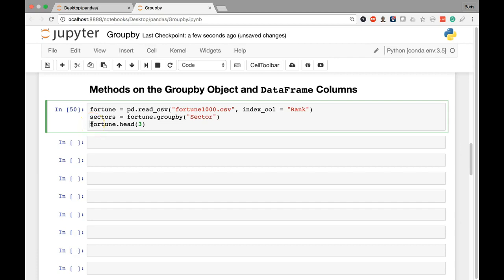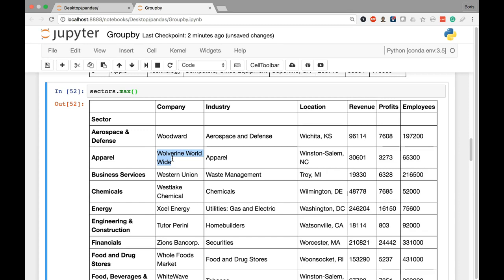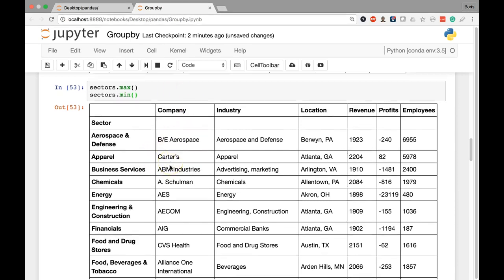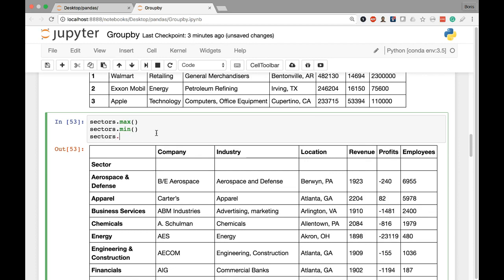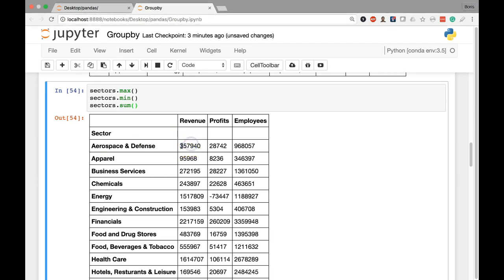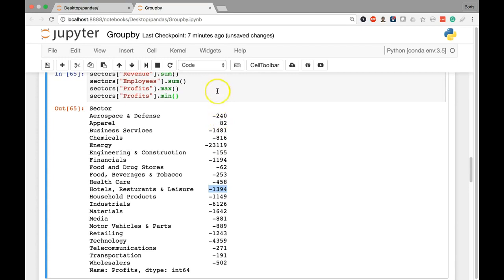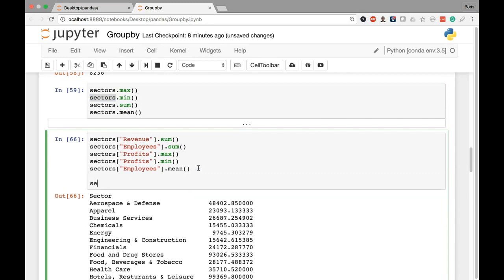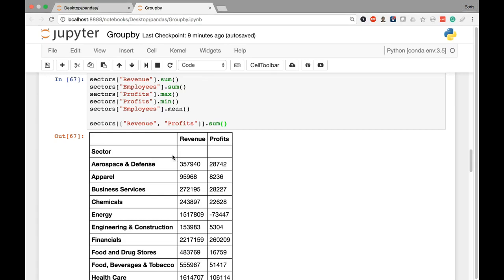4 GroupBy Methods on the Groupby Object and DataFrame Columns